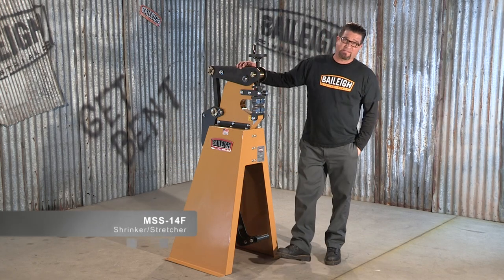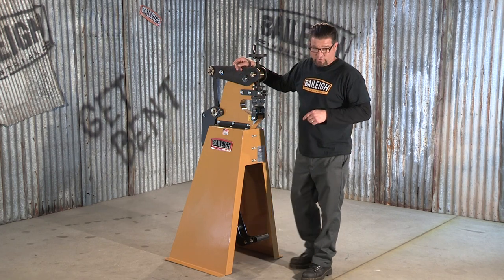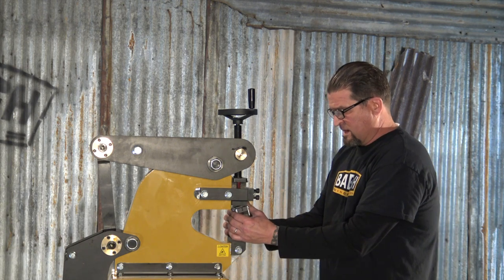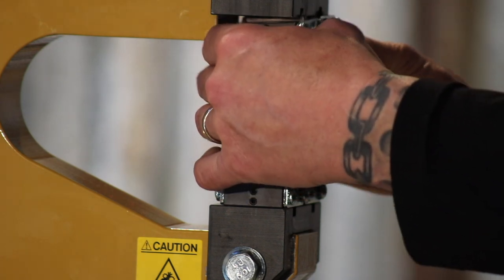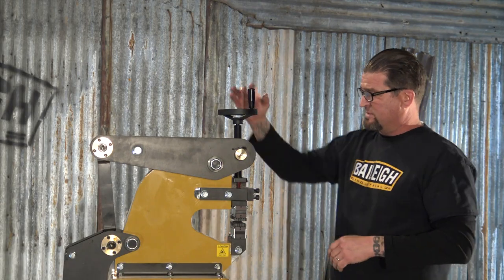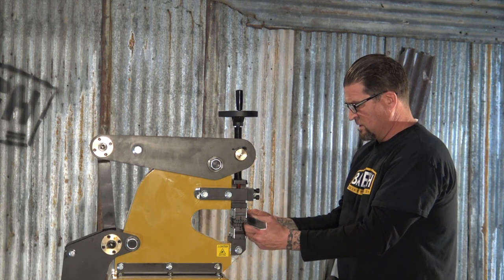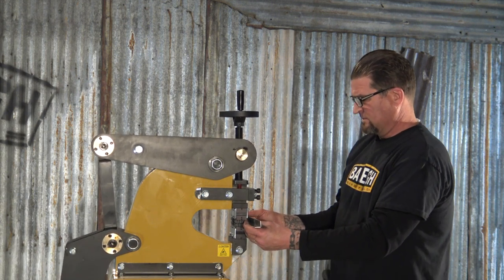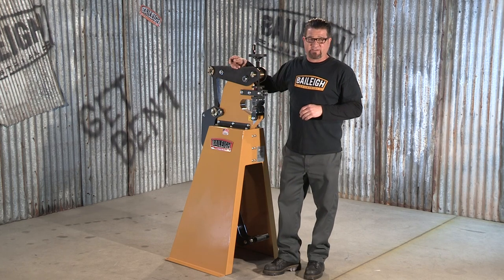Baileigh Industrial MSS-14F Foot Operated Shrinker / Stretcher Metal Shaping